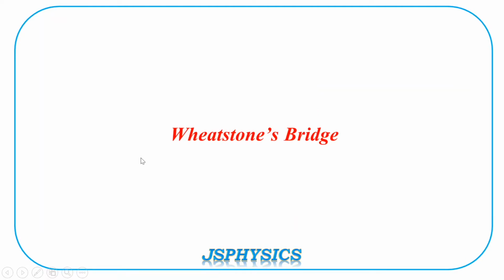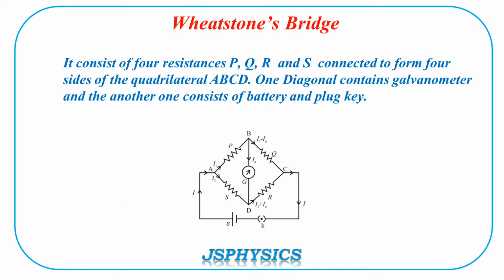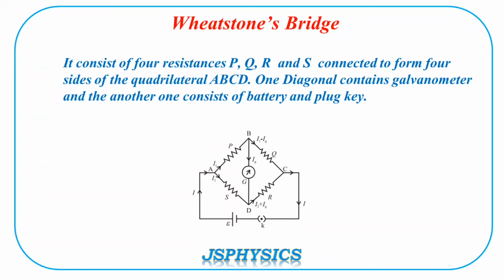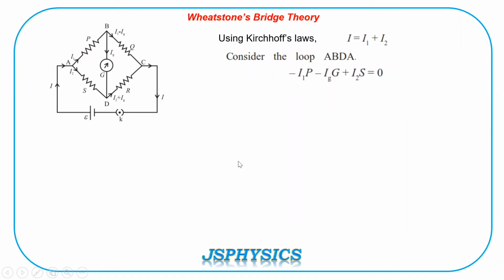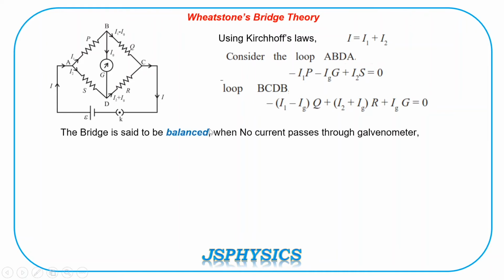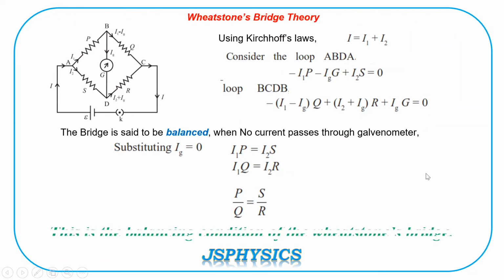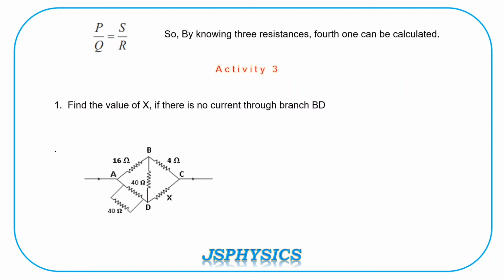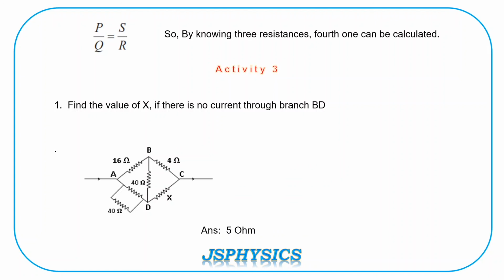Learn Wheatstone's bridge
Wheatstone's bridge theory and explanation with a small activity.
Enjoy Physics learning.
Do give your comments and like it.